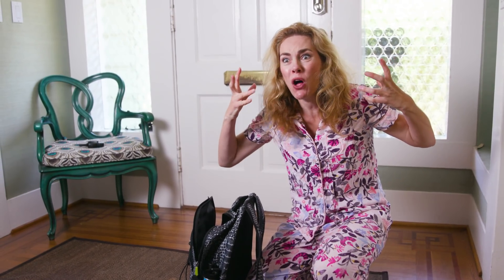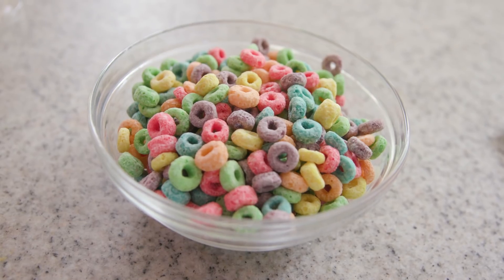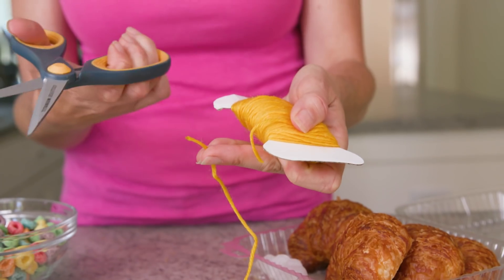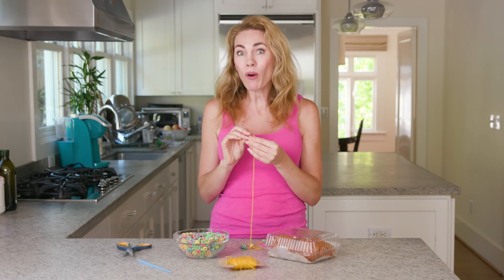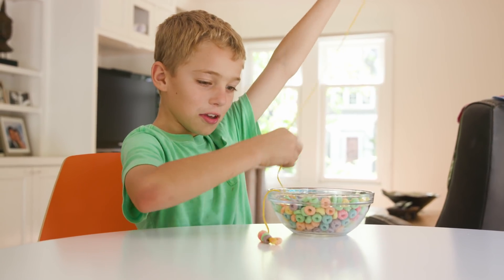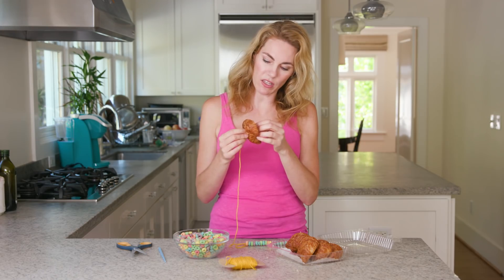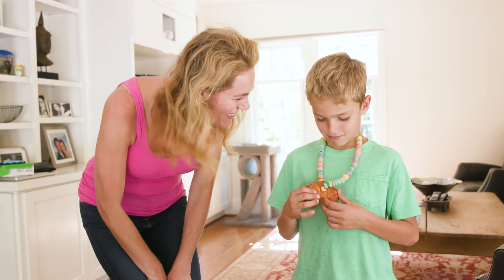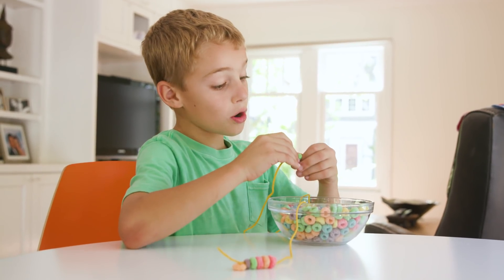Make-Ahead Breakfast Necklace | Parenting Hacks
Are your morning insane like ours are? With this Make-Ahead Breakfast Necklace Parenting Hack your kids will never go to school hungry again!

Welcome to MyLifeSuckers! I make funny videos and music parodies for moms and kids. I love hearing from you. xo, Deva